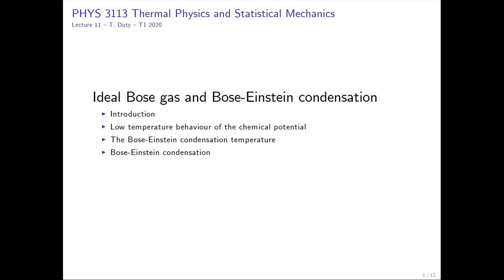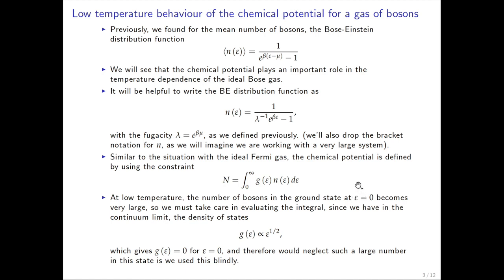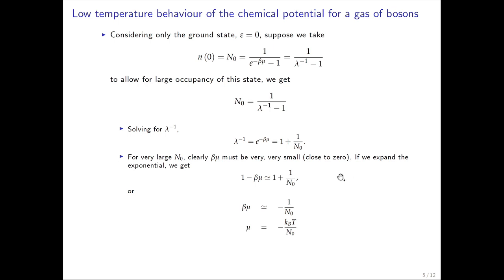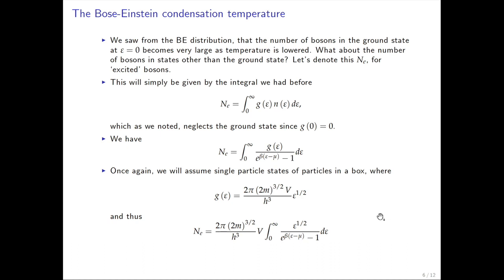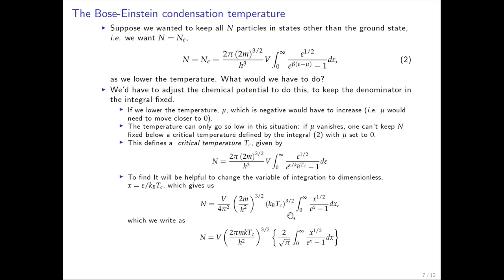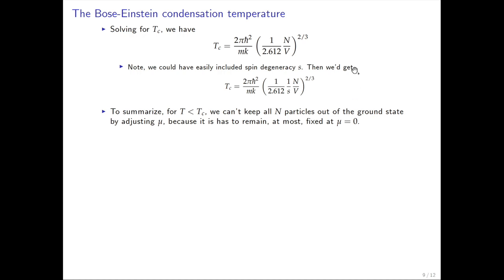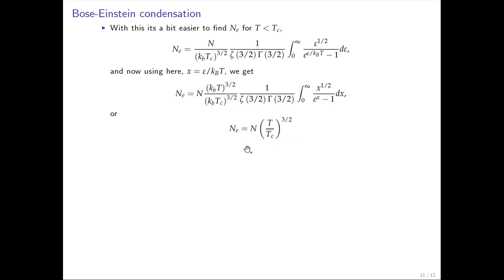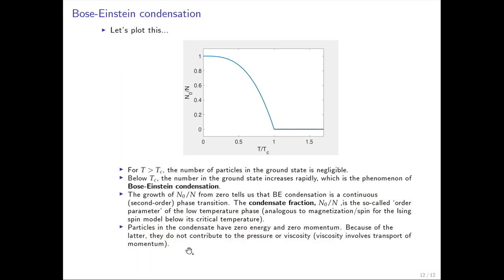PHYS 3113 Lecture 11- Ideal Bose Gas and Bose-Einstein Condensation